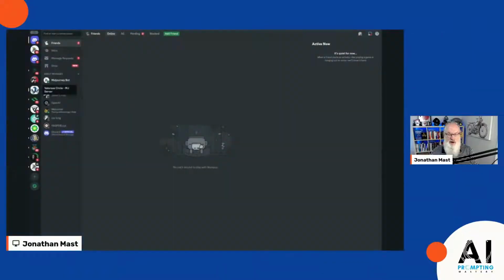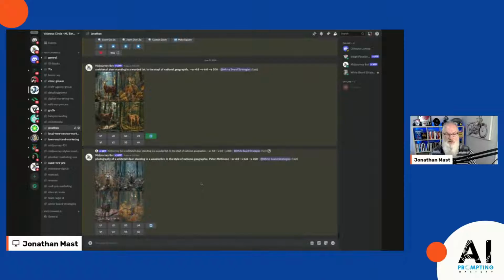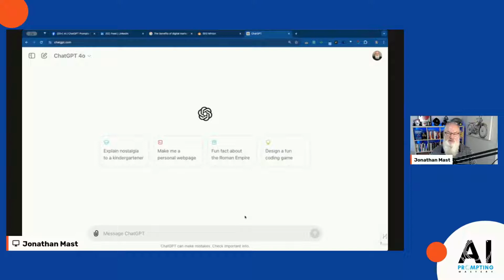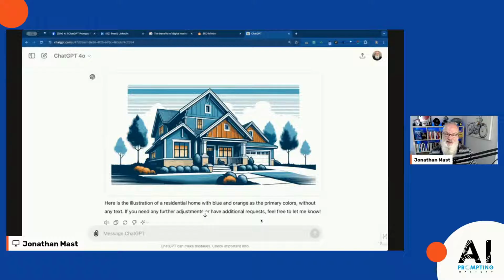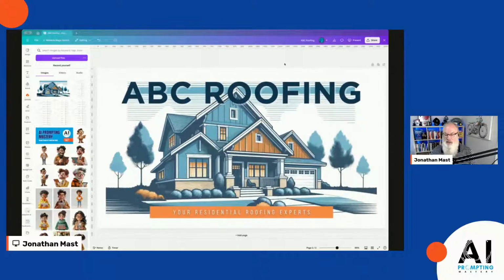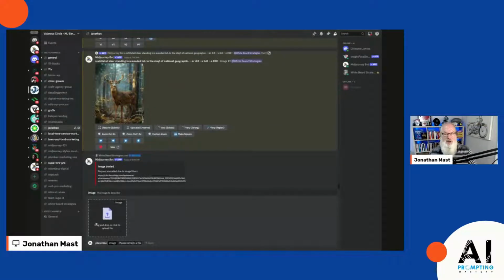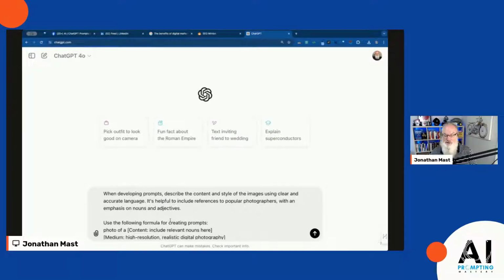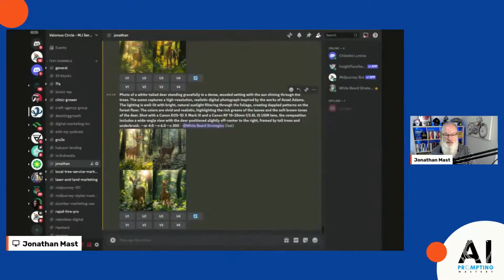Entrepreneurial Business Spoglight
The Home Service Rocket podcast, hosted by Ryan Schrader, offers actionable growth strategies for home service business owners. We explore essential topics from marketing to management, helping businesses thrive in a competitive market. It's a concise, valuable resource for home service professionals seeking to elevate their operations and success.